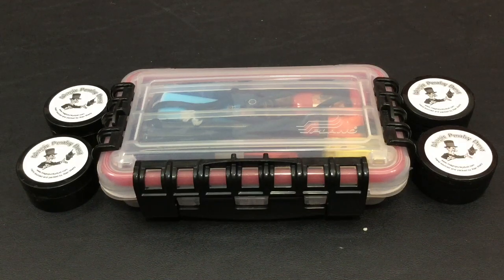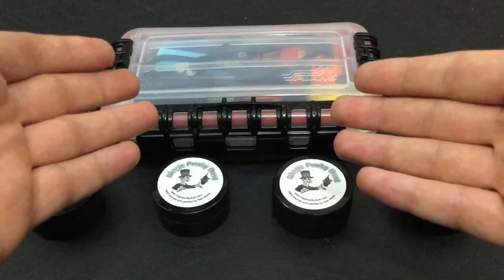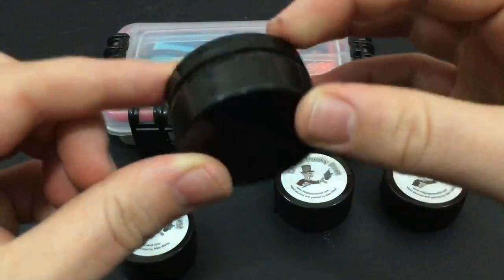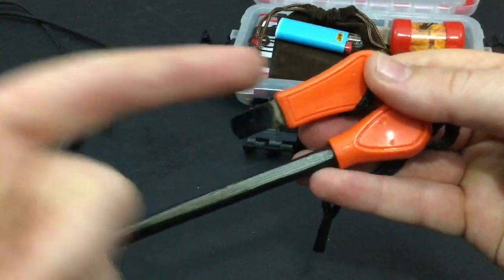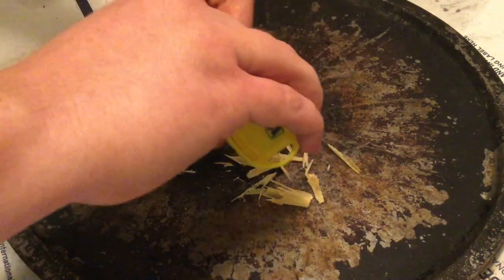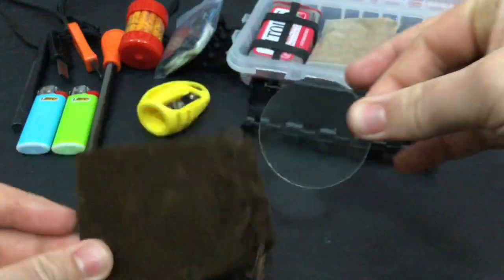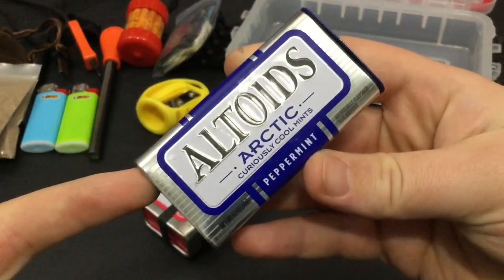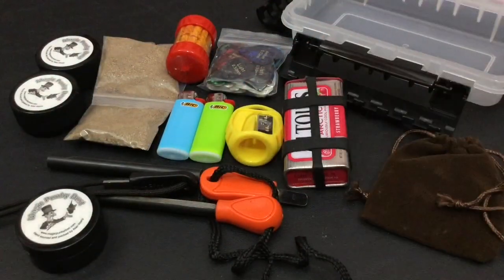MY 200 Piece FIRE Kit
This is my 200 Piece Fire Starting Survival Kit. Designed for 21-100 days. Great for Packs, Go Bags, Bug Out, or even your Vehicle Glove Box!

UK Links are below specific US Links*